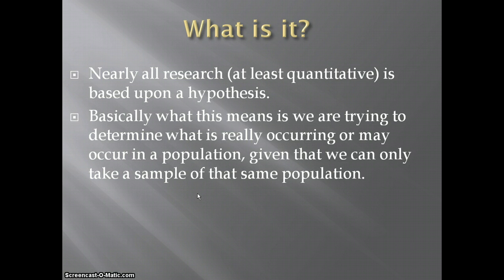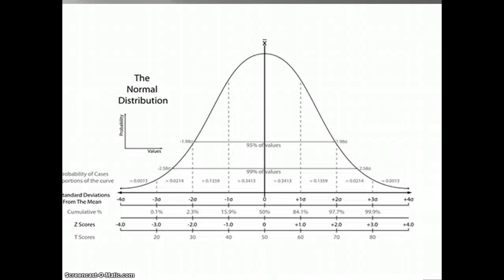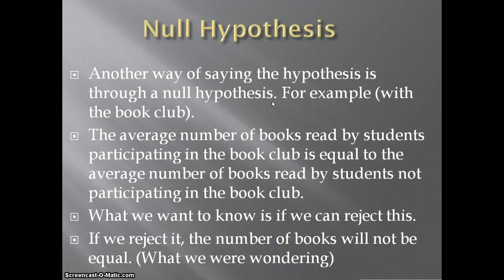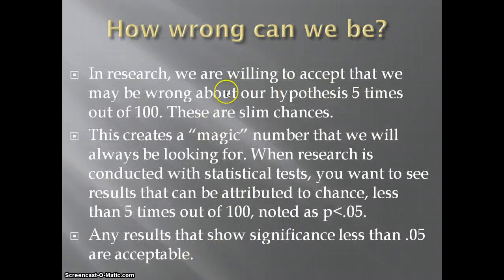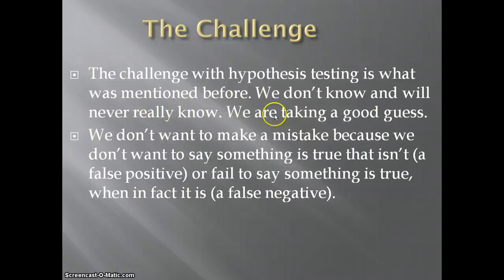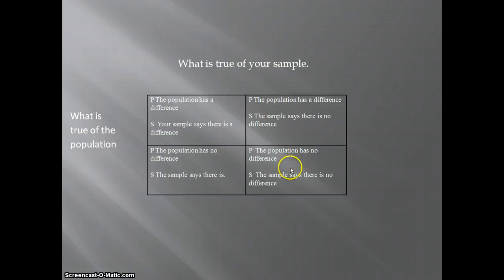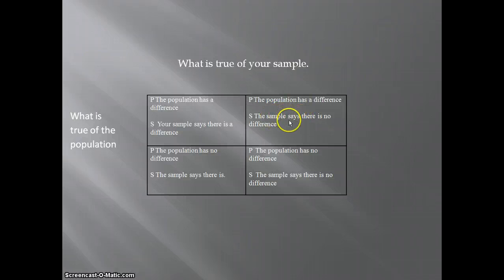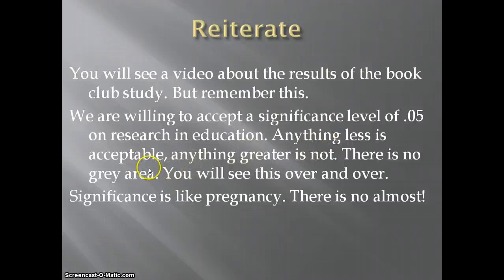Hypothesis Testing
Module 1 EDUC 5783